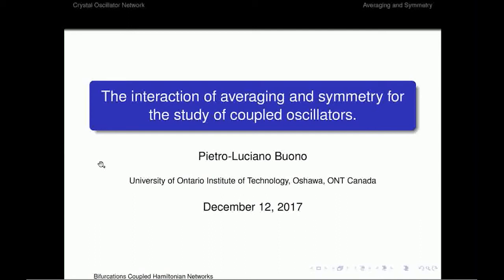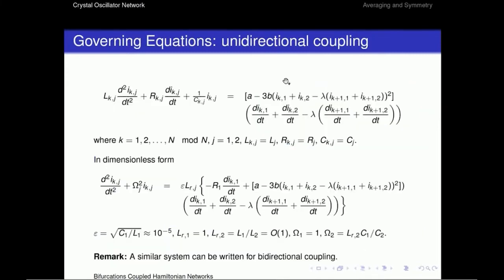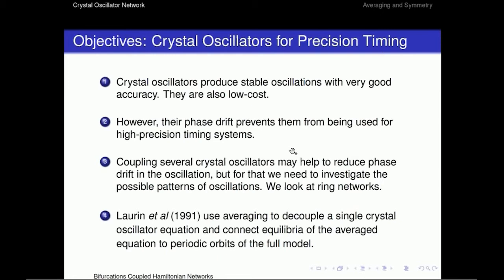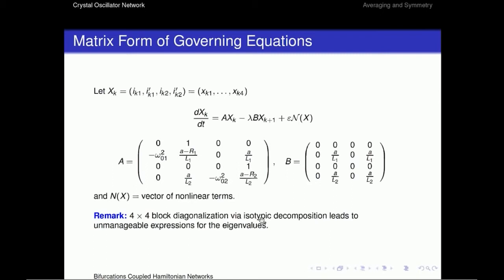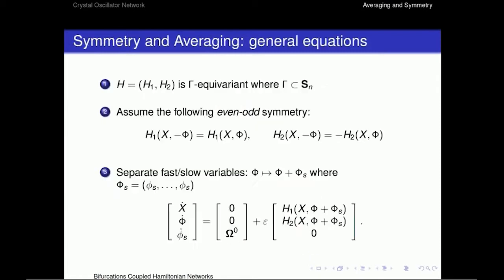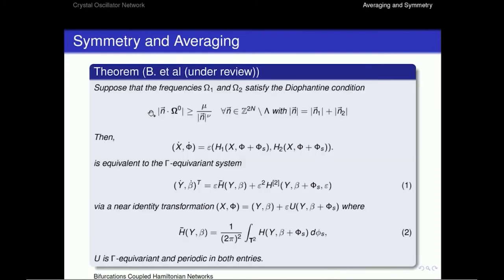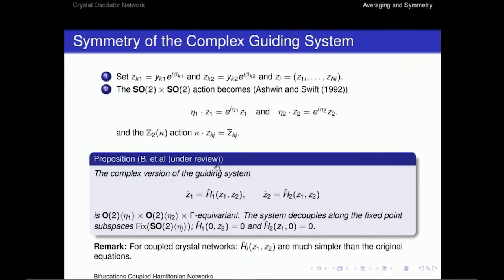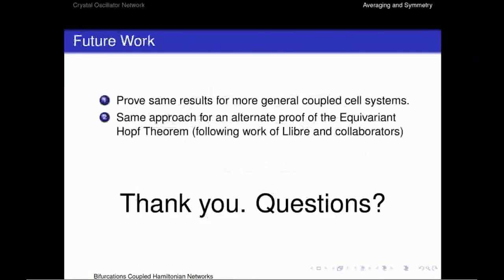Buono - The interaction of averaging and symmetry for the study of coupled oscillators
Pietro-Luciano Buono of the University of Ontario Institute of Technology (Canada) presents "The interaction of averaging and symmetry for the study of coupled oscillators" at the 2017 Network Frontier Workshop, held December 12-13.